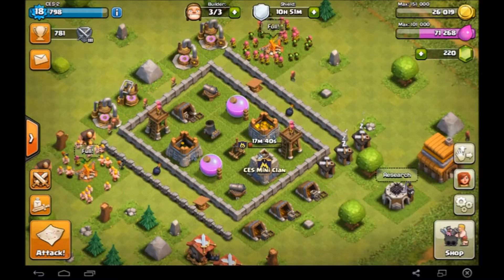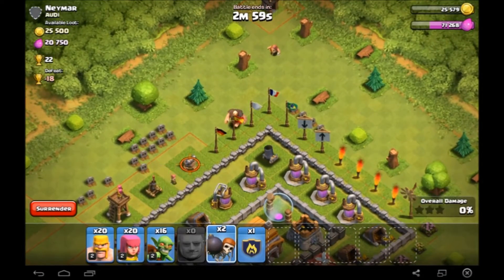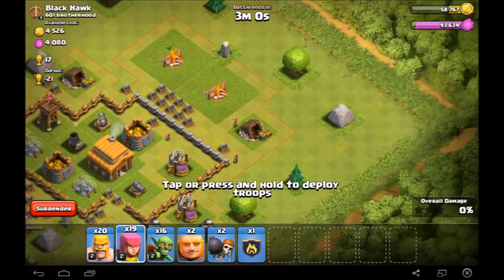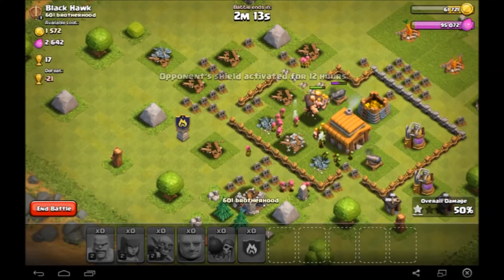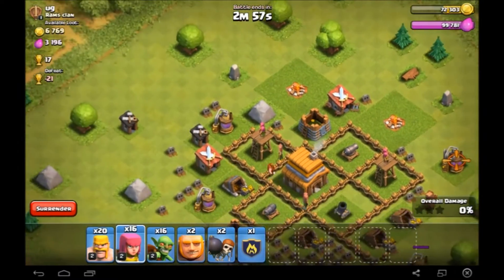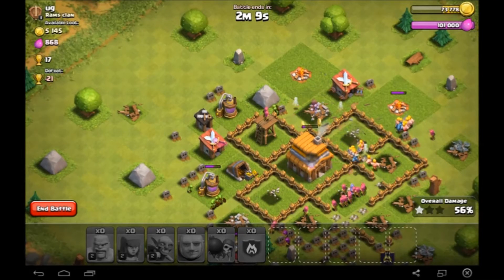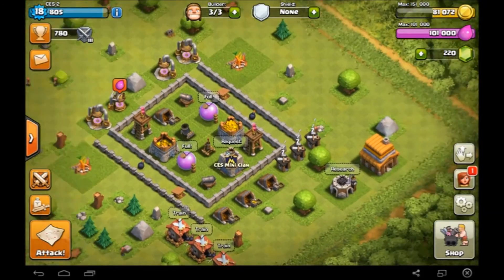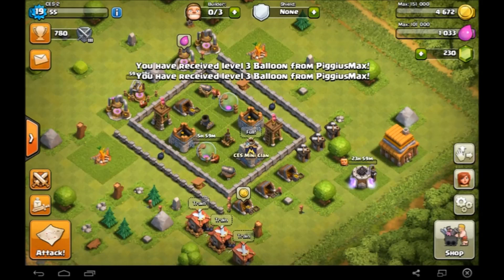Lets Play Clash Of Clans! - Episode 9! Damn the loot!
Hi guys, today i show you a few decent raids and then we do some upgrading to our base!

Base review info and tags!

If you want a base review, to be put in my new series of Base reviews, trying to help you, by viewer and (hopefully) subscriber get a better base, please leave the following in a comment:
Clan Name and Tag.
Your name and name tag.
Your Town Hall Level and your level.

Category: Games
Updated: 10 June 2014
Version: 6.108.5
Size: 53.3 MB

Category: Games
Updated: 02 June 2014
Version: 16.5.1
Size: 83.2 MB

completely maxing out a clash of clans account using gems.